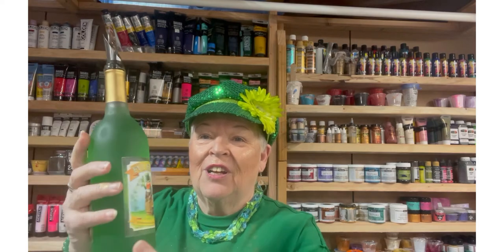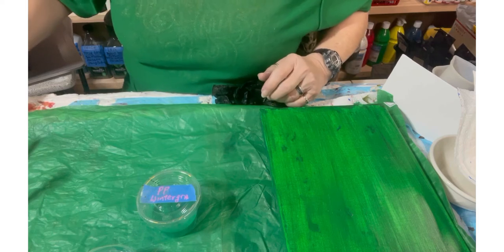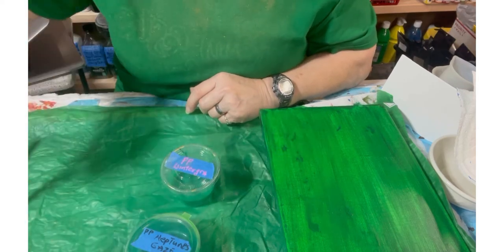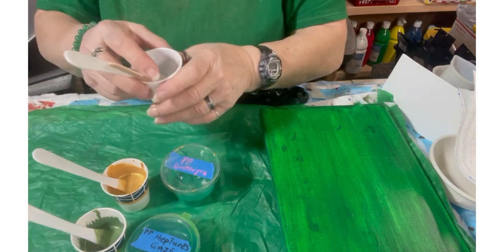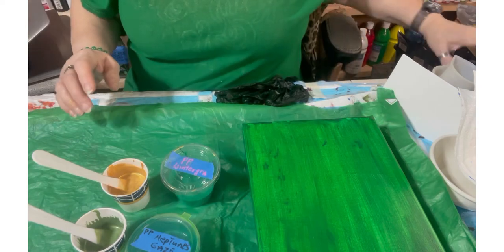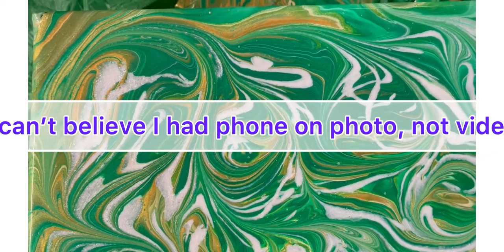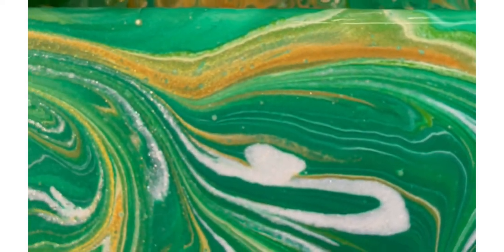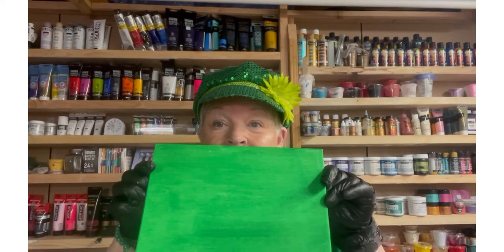St. Patrick’s Day Pour- OOPS! 2nd Pour Added!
Thank you all so much for taking the time to watch this video. I appreciate all of you so much and your support in helping me grow my channel.

I have an AMAZON WISH LIST, if you’d like to send me a surprise to help with supplies:

Isle of Mist
By Breathing Tides

The Green Fields
By John & The Land of Plenty

Red as a Rose, Eastern Wind, Hill Walk,  Penny in the Jar
By Rune Dale

Our Green Lands
By Bonn Fields

As Loch Awe Weeps, Battle of Anach More, Stony Shore
By Desksnt
Flowers on the Mountain
By Alysha Sheldon

Celtic Dance
By Trailer Worx